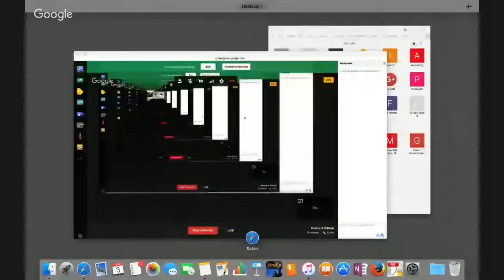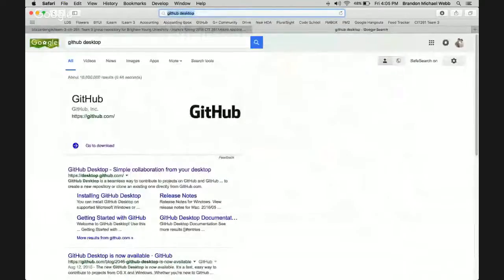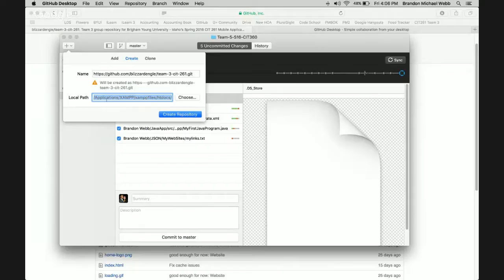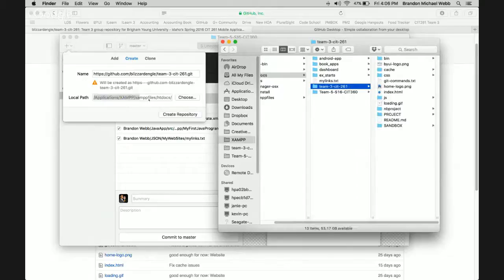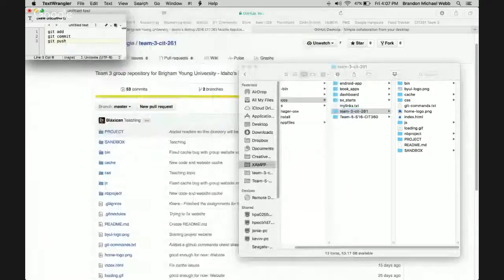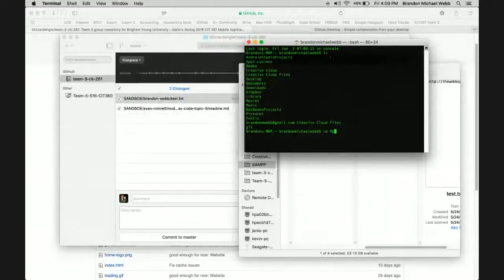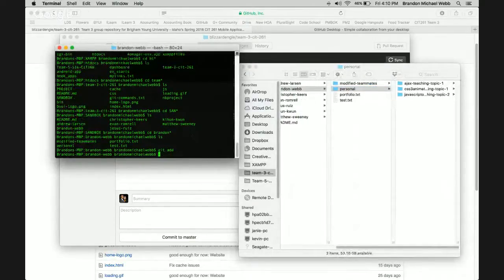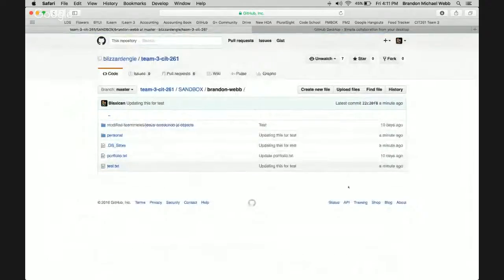Sharing Video - CIT261 - Basics of GitHub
Have you been like me and had to learn the basics of github. Here's a video to help you out.